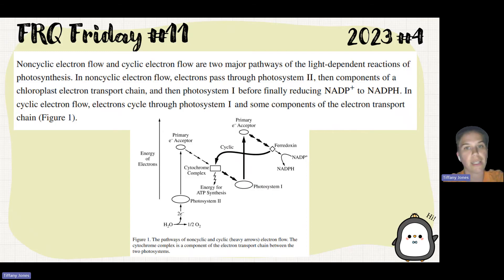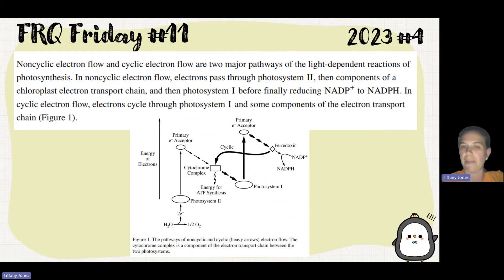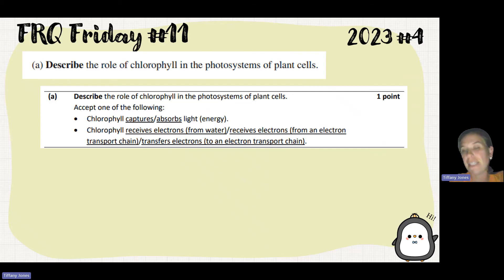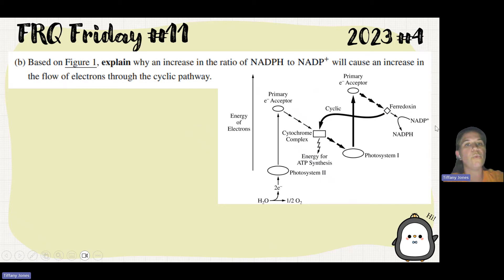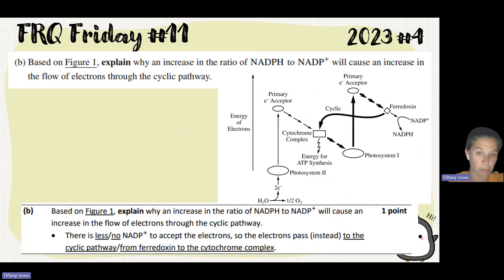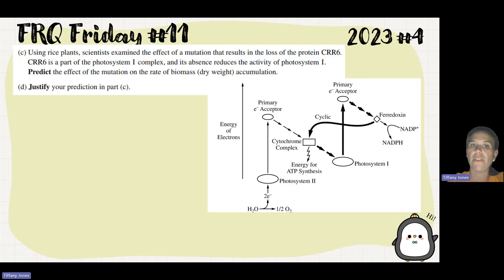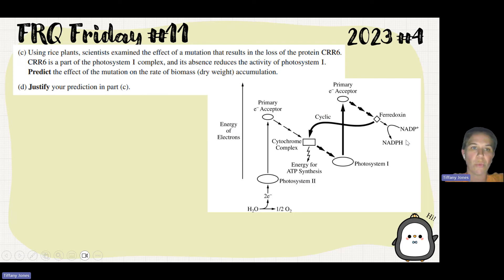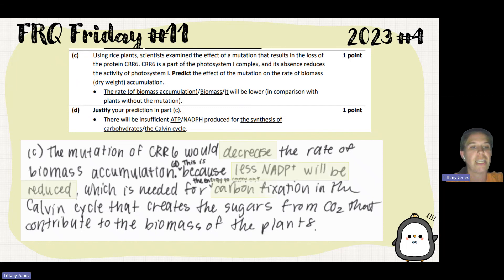✨AP Bio FRQ Friday 11 (2023 #4): Photosystems & Photosynthesis✨